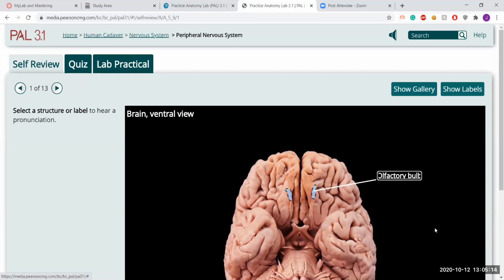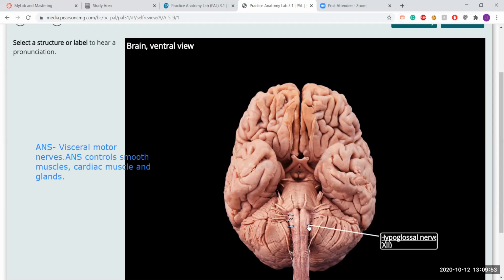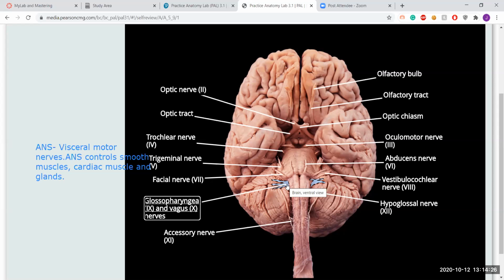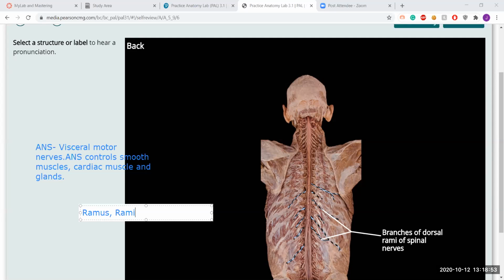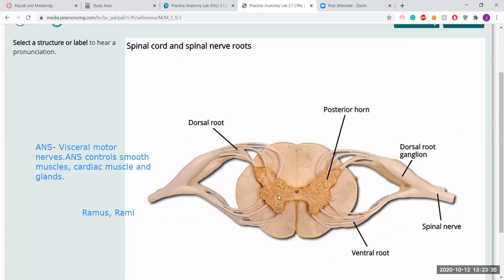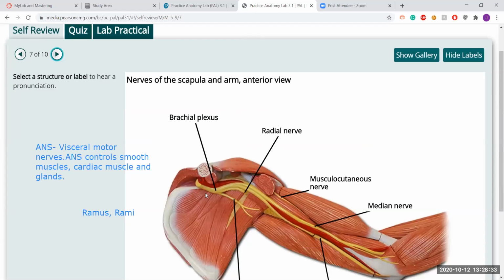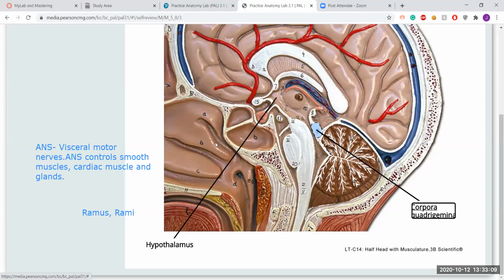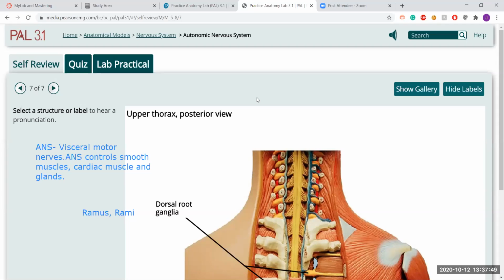Recorded Lab: Chapter 13 - The Central Nervous System